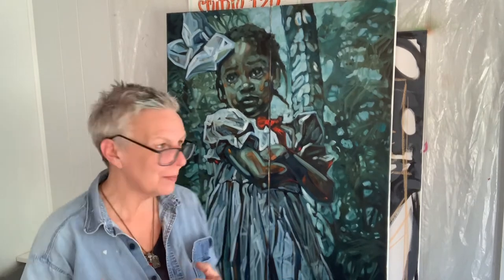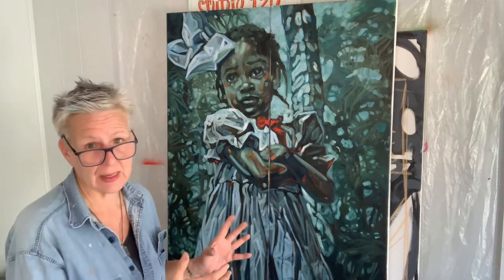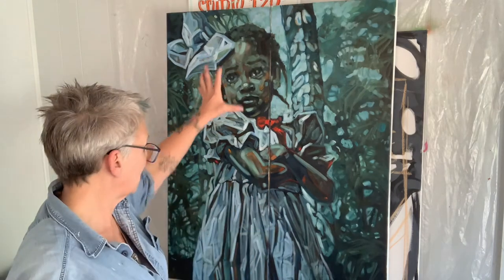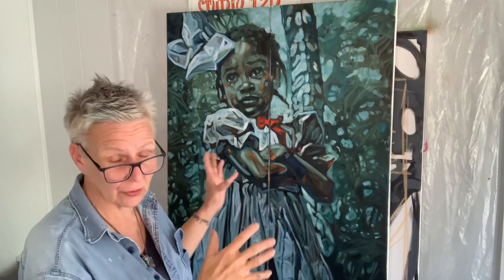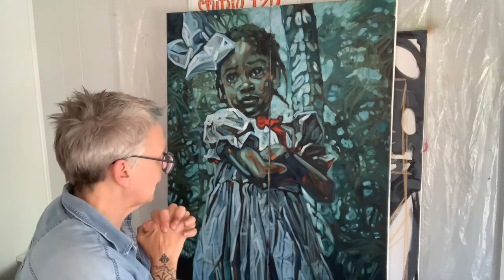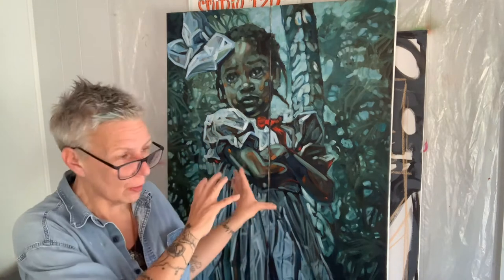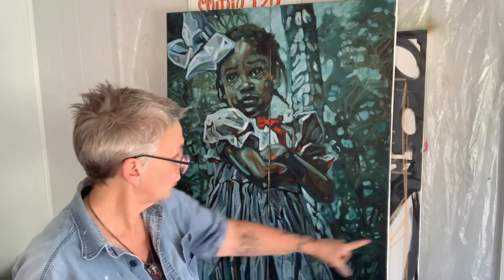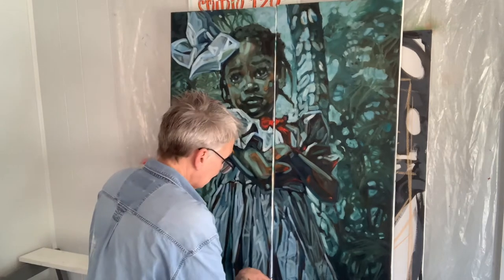Studio 120 #491 Love & happiness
Studio 120 Painter Beck Lane talks about a finished piece.

LISTEN TO Beck's friend, Kristen Eck, on BUMBLE BEE Radio - independent, indy fun!